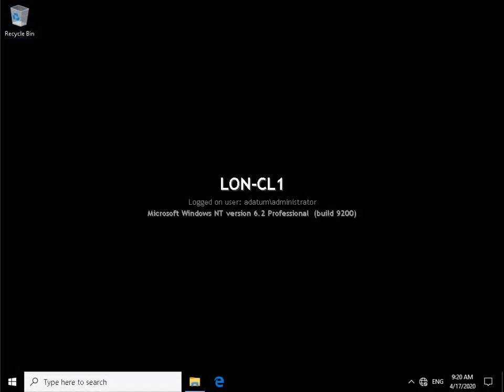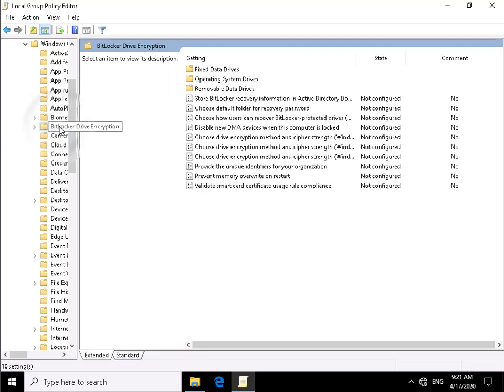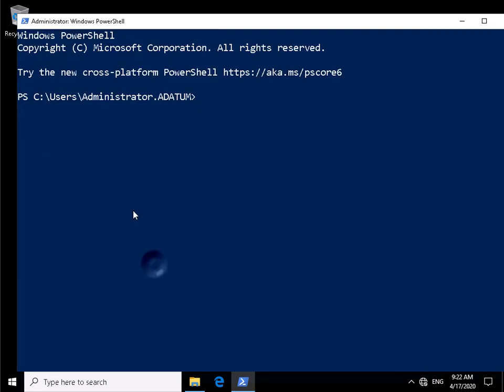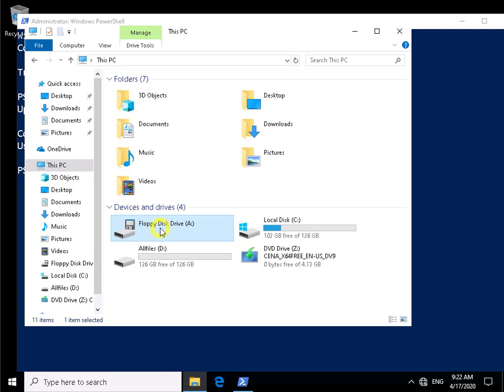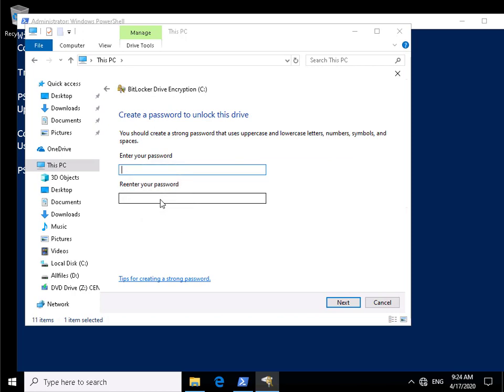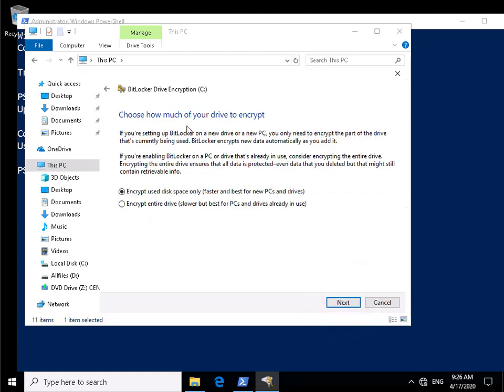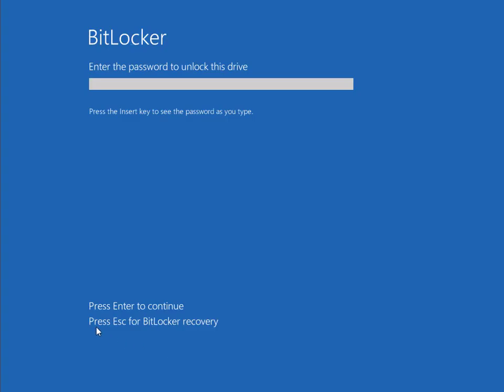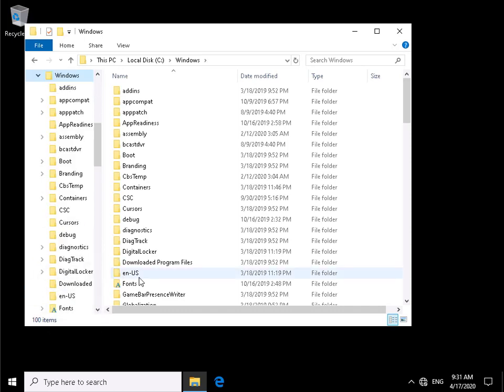10982 Demo 5 Encrypting a Partition by Using BitLocker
In this demo we look at how to encrypt a partition on Windows 10 with BitLocker, this allows us to use encryption to protect our data at rest on our Windows 10 device